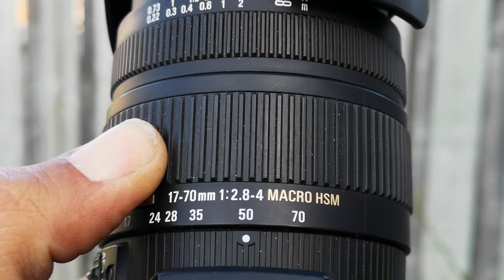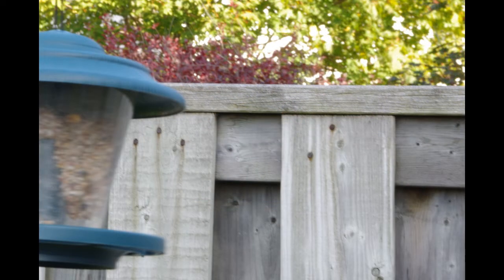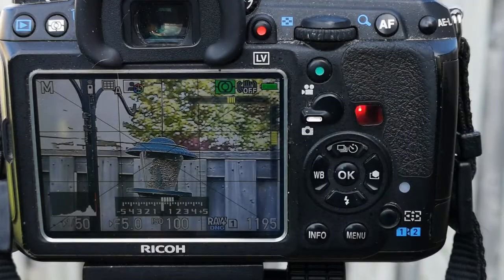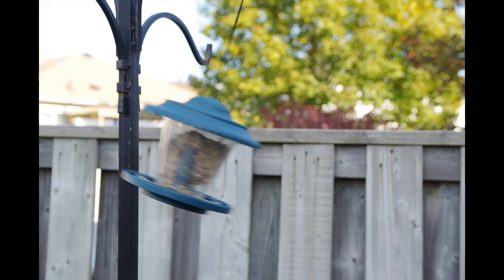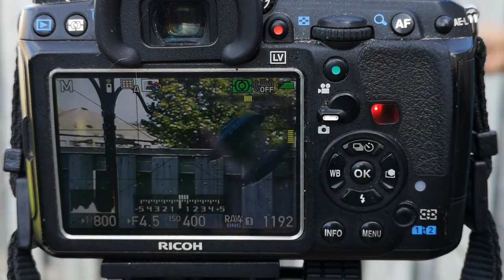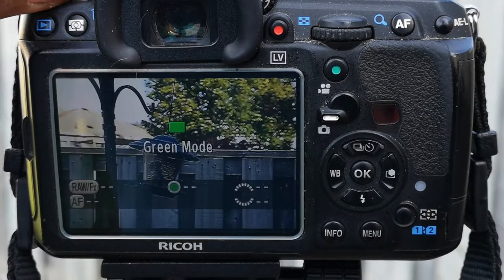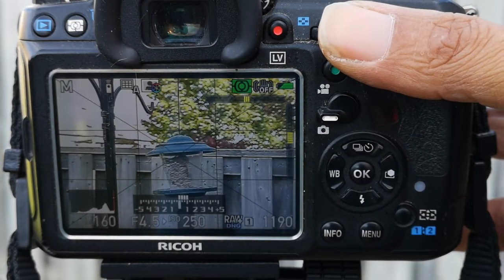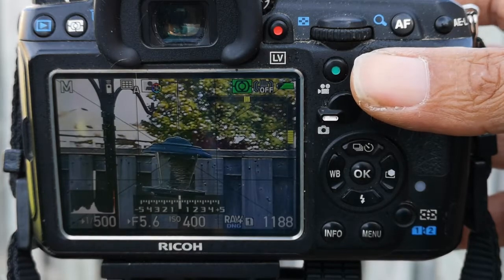How to avoid shooting blurry photos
Hi everyone! Welcome back! In this video, we enter the world of "Why on earth are my photos blurry???!!! I shot in Automatic mode, shouldn't it automatically be perfect?!".
Long explanation short, no. Shooting in Auto mode won't just magically give you perfect photos. Even if you use the pre-defined auto modes like food, action, dog, cat. baby crawling up the stairs, person swinging a baseball bat to get rid of his neighbour (okay, I made those last 2 up), the simple fact is that the camera doesn't know specifically what you're trying to achieve. It will give you a ballpark figure to maintain the lighting exposure but it doesn't know you're trying to get a sharp photo of your dog sprinting at full speed, or a a bird diving into the water to catch a fish. The camera just doesn't know.

In this video, I help (I hope) explain what causes blurry images and the fact that there's 2 types of blur. The blur that naturally comes from you when you press the shutter and motion or as I like to call it, speed blur when the subject is moving faster than the shutter can sharply capture due to the the shutter speed being too slow.